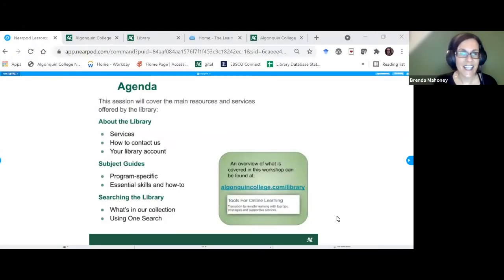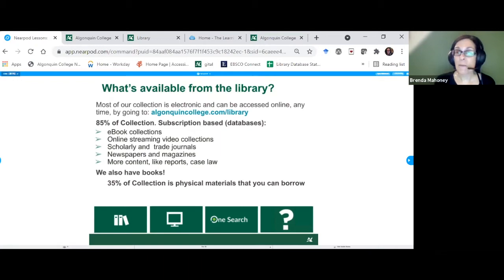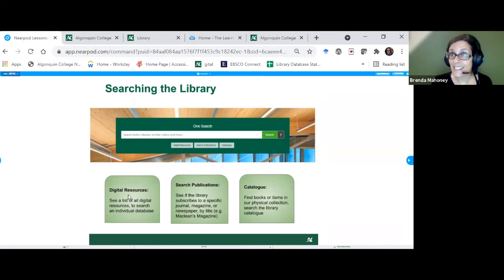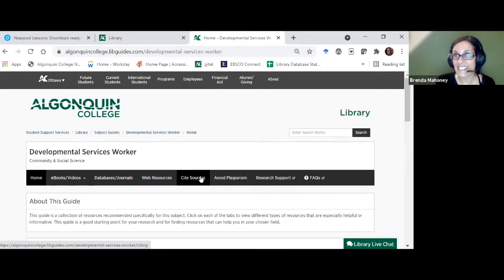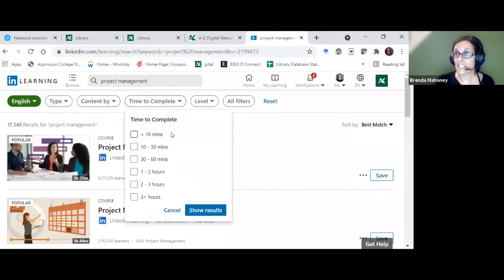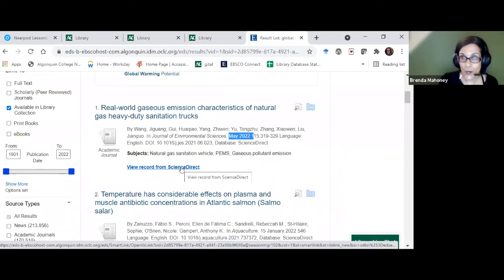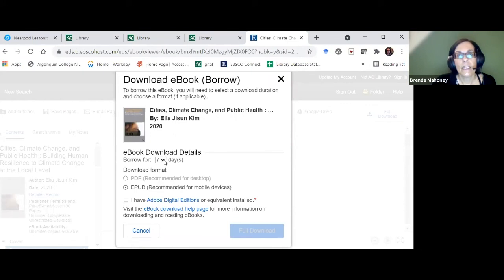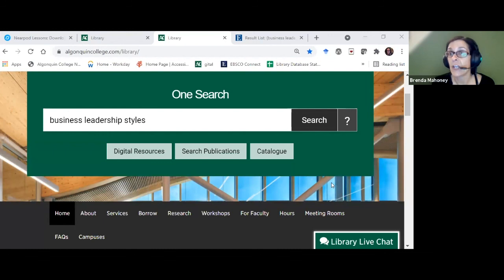Introduction to the Online Library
You can access most of the library’s digital resources from anywhere, 24/7. Find out how to search through the library website to find eBooks, videos, articles, tutorials, statistics and more! Learn new strategies for navigating our online resources and digital collections and easily find the resources you are looking for.